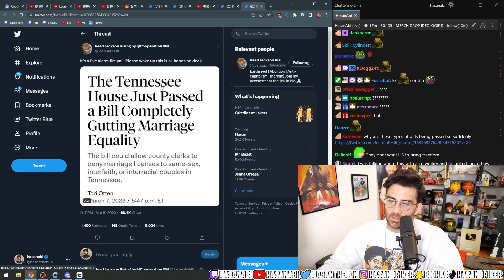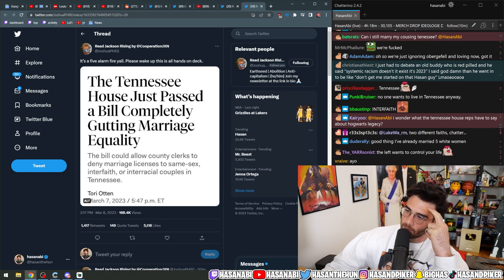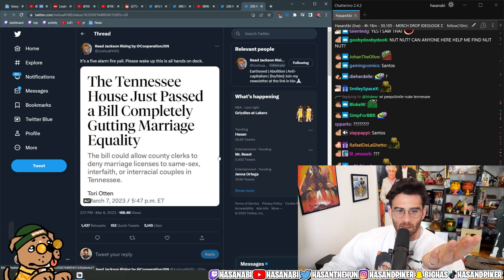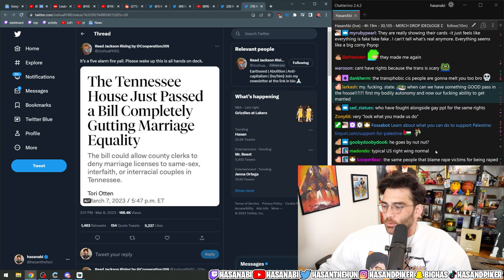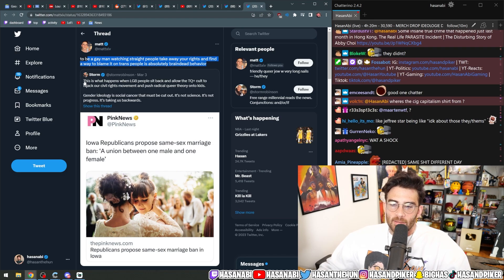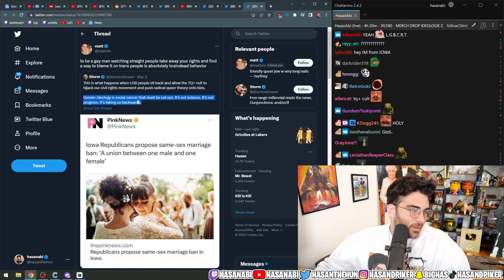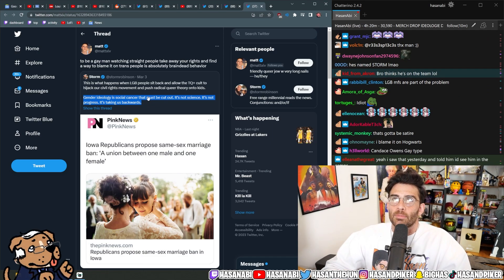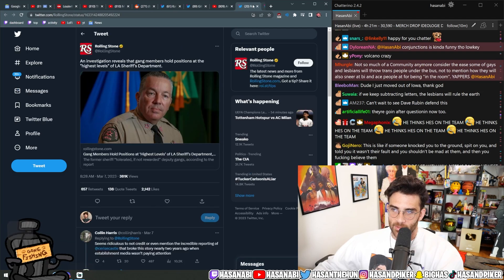Tennessee Removes Marriage Equality, Blames Trans People | HNN LGBTQIA+